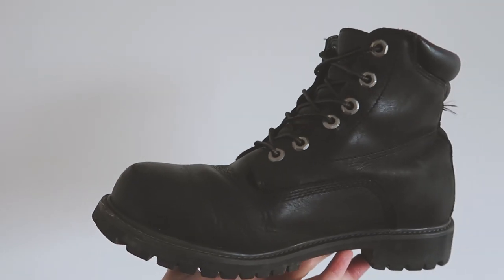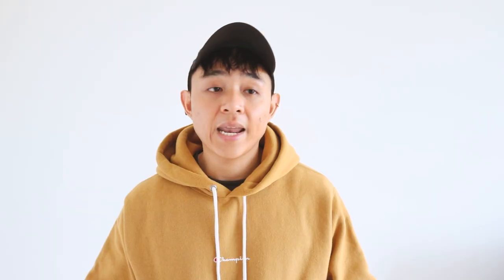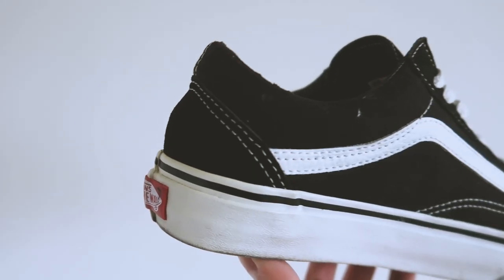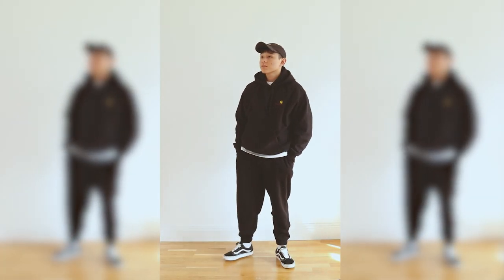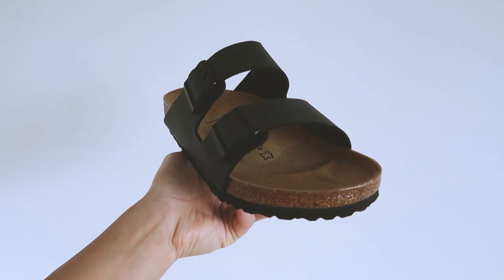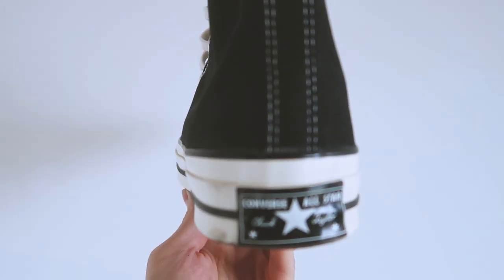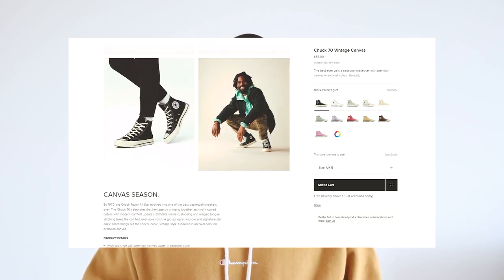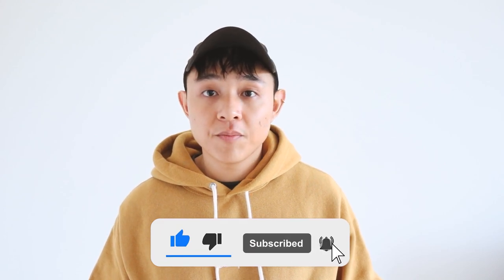Top 5 Shoes that Outlast Trends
I just wanted to share with everyone my top 5 favourite shoes that I have worn over the years that have live through generations of trends and still look good.

I actually lost my Birkenstocks so the pair you see in the video are actually my backup ones that I bought on sale 😭

Here are links to the shoes - if you use the Amazon links you will be helping my channel 🤝:

Timberland Men's 6 Inch Basic Alburn
Nike Air Max 90

TIMESTAMPS:
INTRO - 0:00
No. 1 - 0:33
No. 2 - 1:18
No. 3 - 2:15
No. 4 - 3:23
No. 5 - 4:22
OUTRO - 5:42

** My Equipment **

📸 Canon EOS 750D
📸 Canon G7X Mk II
🔱 Amazon Basics Tripod
🎤 RØDE VideoMic
🎙 Blue Snowball iCE USB Mic

** About Me **

My name is Peter Nguyen and I work as a full-time consultant based in the UK. I am a strong advocate of entrepreneurship and self-development. Teaching myself new skills and habits is what I enjoy doing -  but, I am human so I do let loose!

Join me on my journey to help others learn and grow with my experiences!